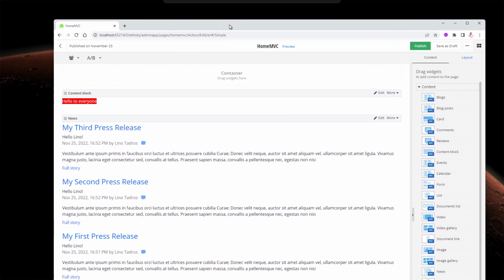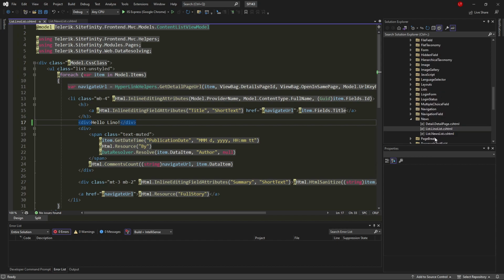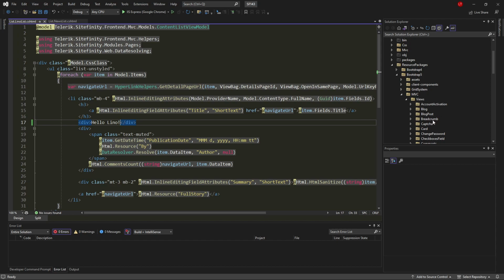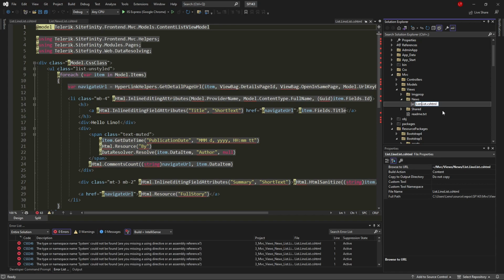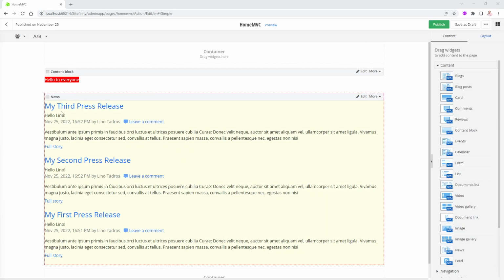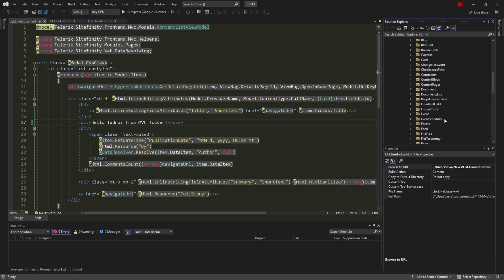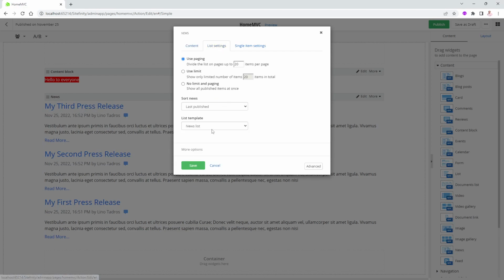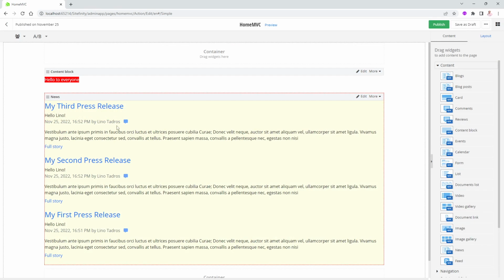Dev: Sitefinity MVC Widget View Change Using MVC folder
This video demonstrate the use of views in the MVC folder in Sitefinity which are second priority after the Resource Package method.